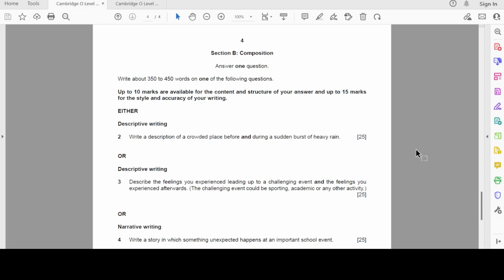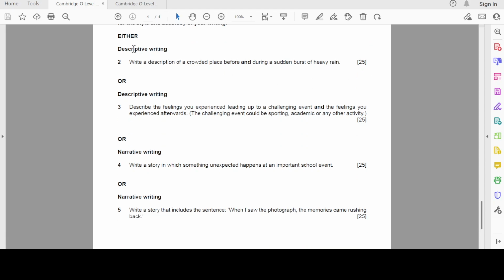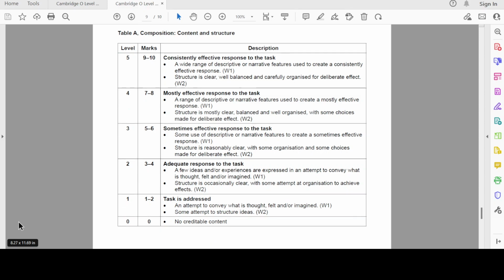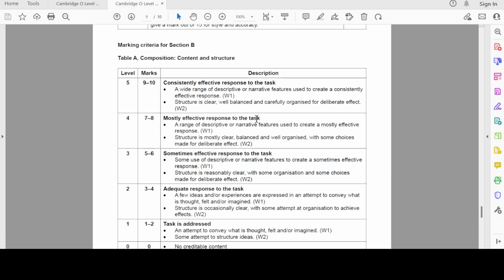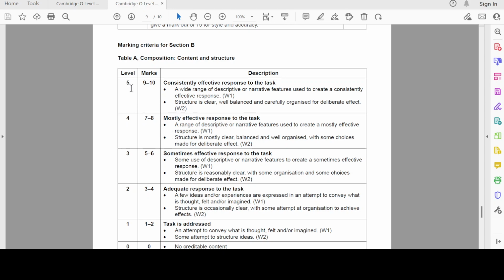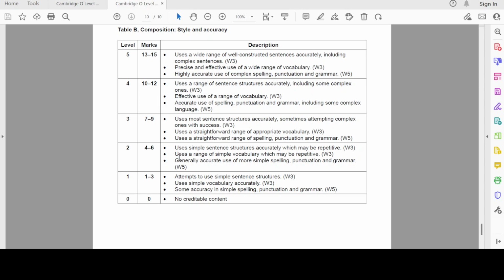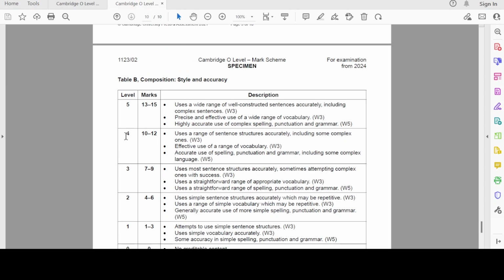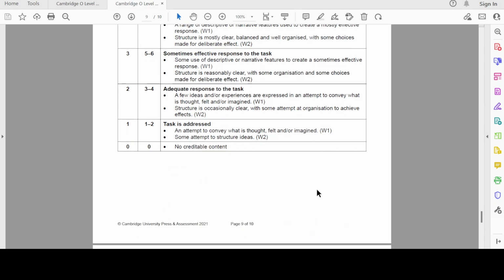Understanding the marking criteria - Paper 2 Writing - Part 2 - Cambridge English 1123 (2024)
It's important for candidates to understand the marking criteria, and what is expected of them, for the questions they will be attempting in the English 1123 papers, enabling them to polish their responses during practice and hopefully scoring the best possible marks during actual examinations.